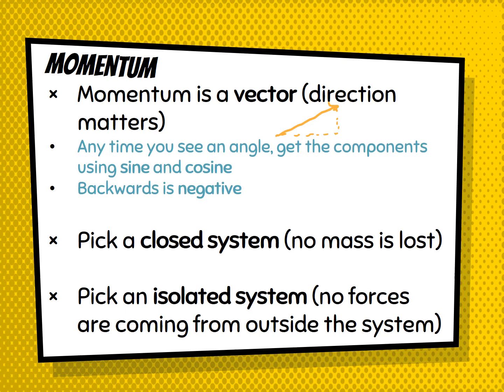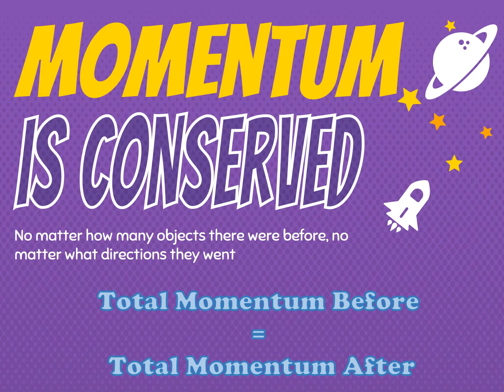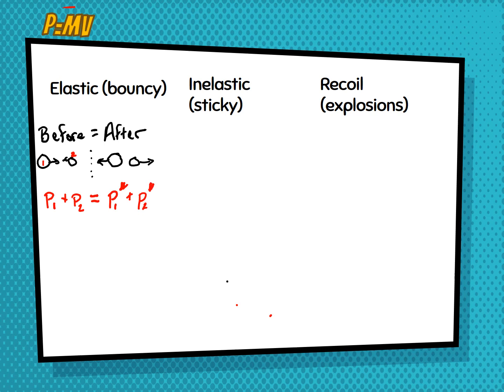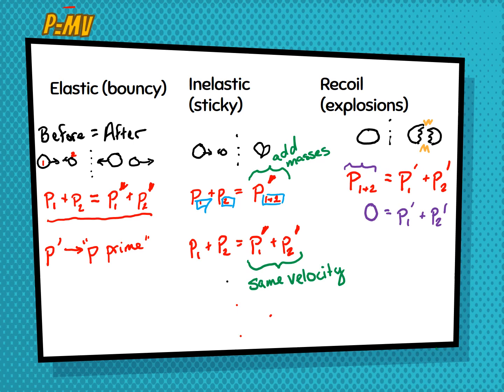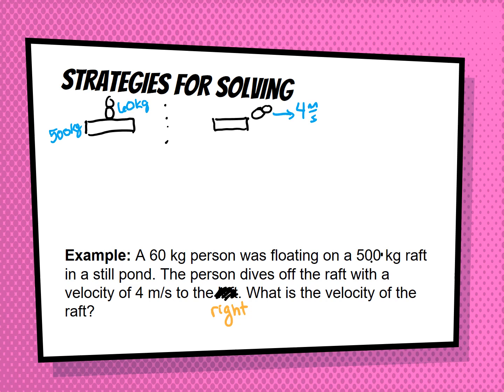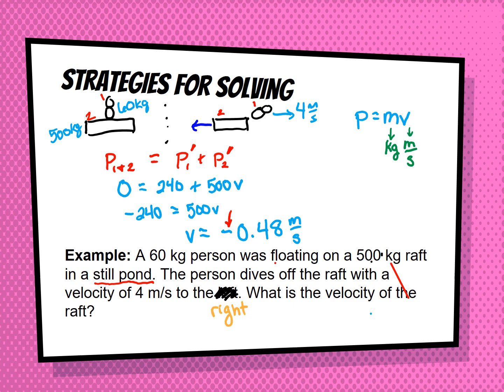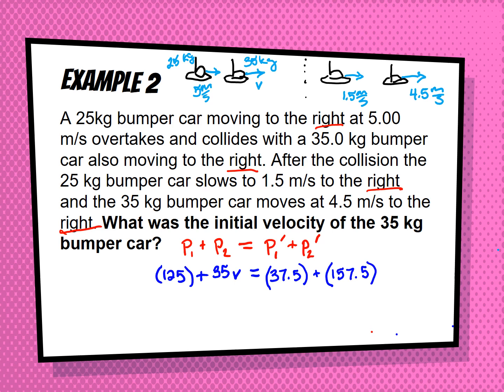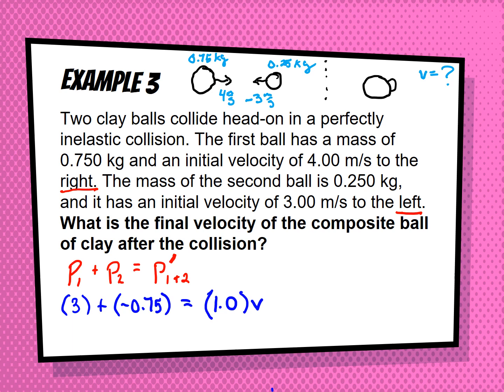Conservation of Momentum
The basics of momentum and solving collision and conservation of momentum problems in one dimension